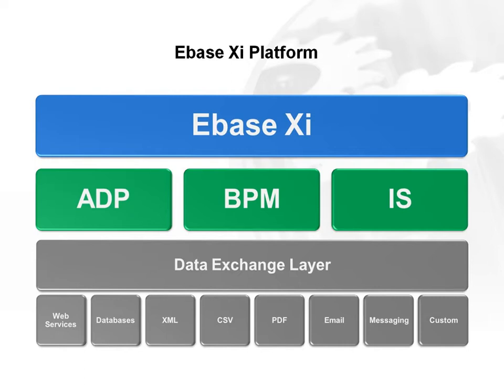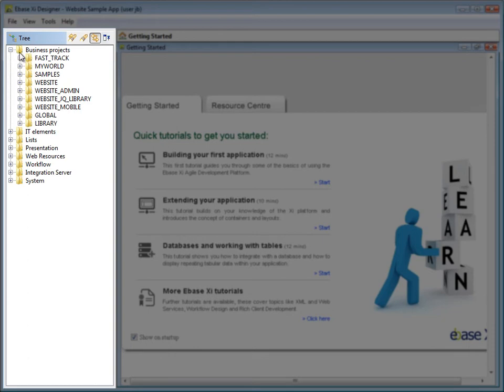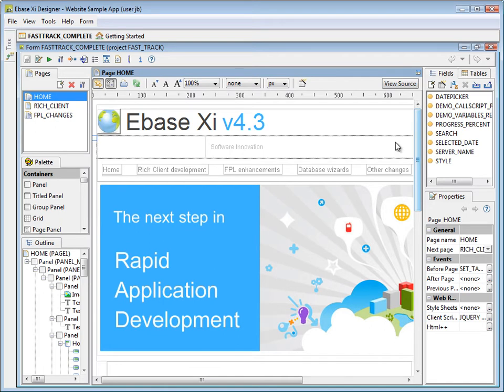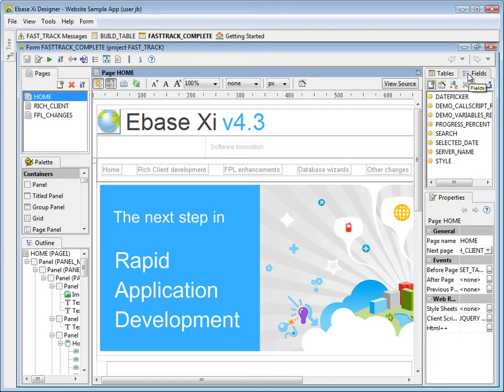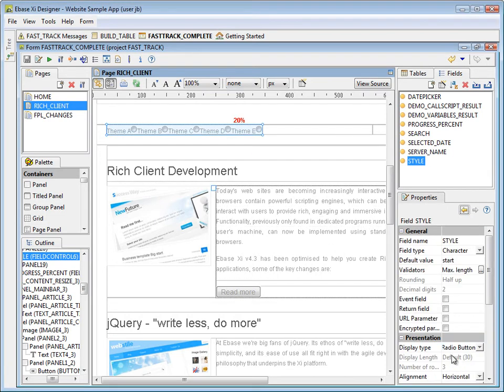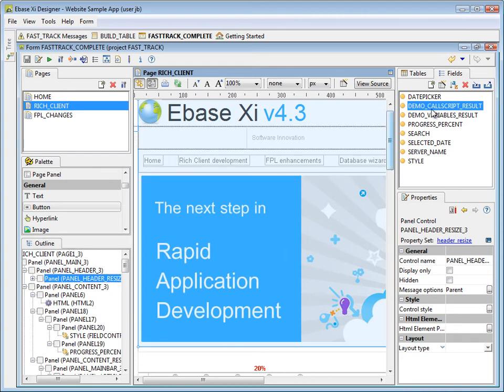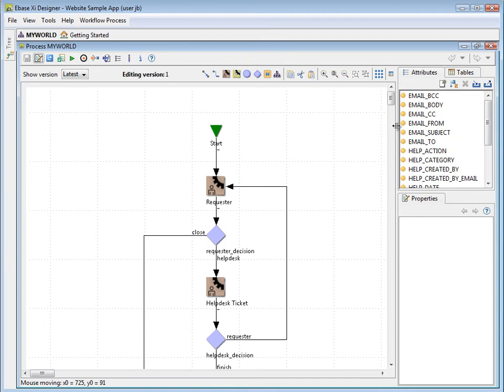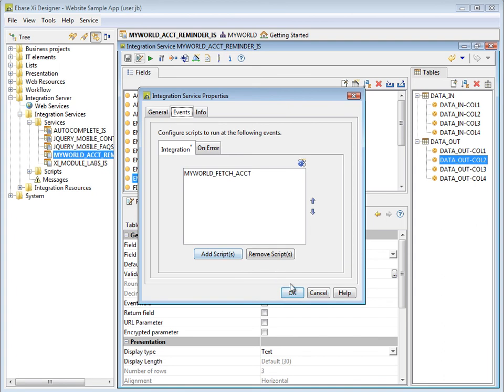Video Tour - Overview of the Ebase Xi platform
This high level video introduces you to the Ebase Xi platform and covers the Agile Development Platform (ADP), Business Process Manager (BPM) and Integration Server (IS).

More detailed video's exists for each of the Xi Platform components, please check out our YouTube channel.